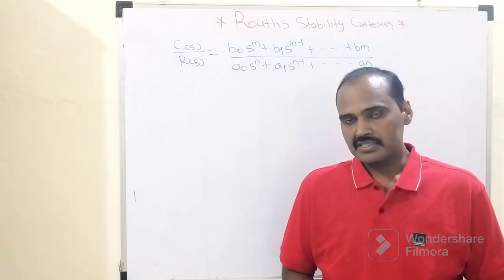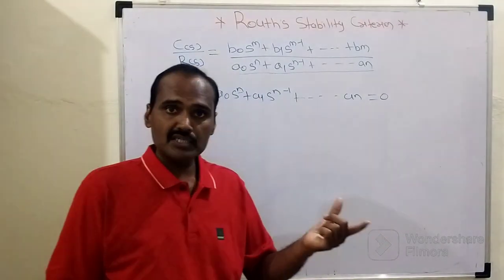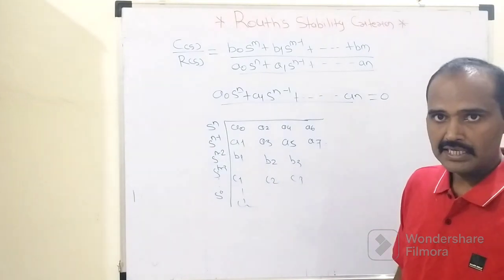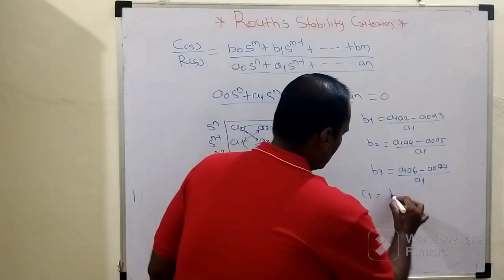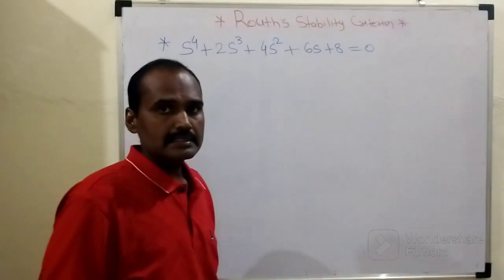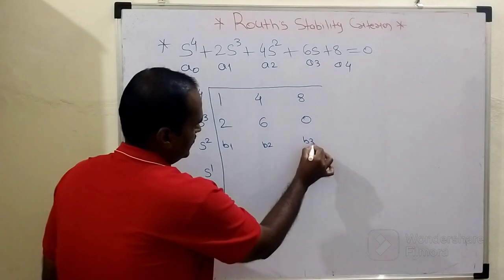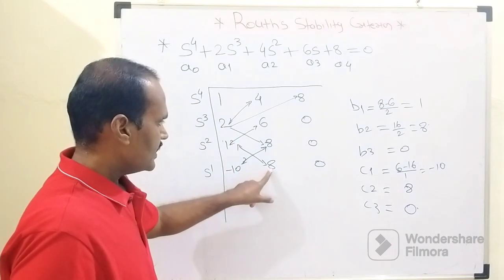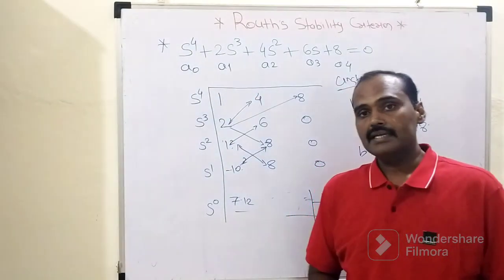L-23,Routh's Stability Criterion,Prof.Darshan B.Thakur, Terna Engg College Dharashiv Maharashtra.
In this video,we will try to learn the basics of Routh's Stability Criterion for stability of Control System.